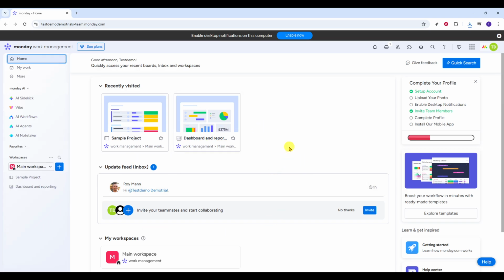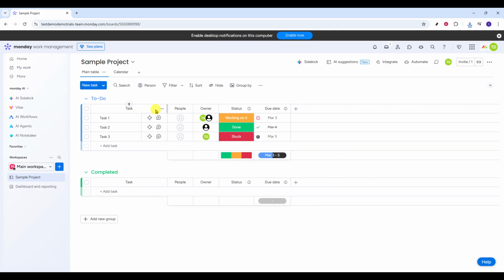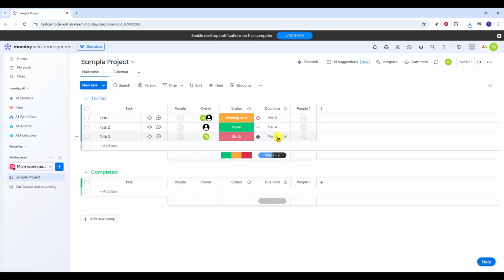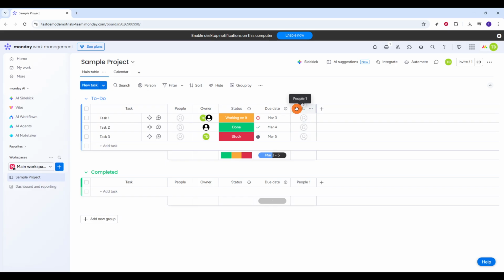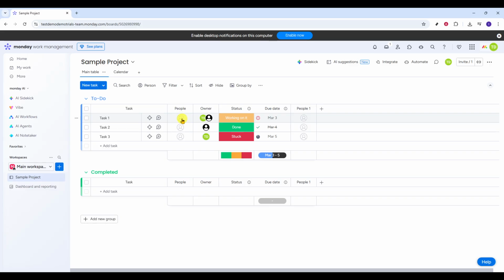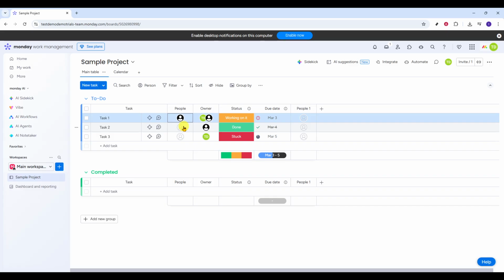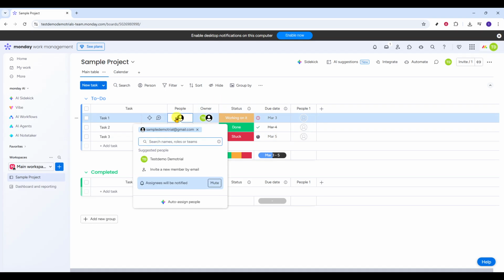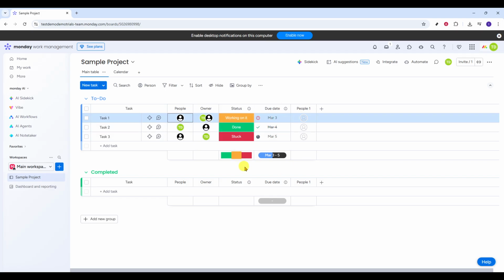How To Assign Tasks To Team Members On Monday.com (2026) (Best Method)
In this video, you’ll learn how to assign tasks to team members on Monday.com step by step. This monday.com tutorial is perfect for beginners who want to understand monday.com task assignment and improve their monday.com task management workflow.

I’ll show you how to assign tasks monday.com using the people column, manage monday.com board tasks, and organize work with monday.com team collaboration features. This guide also covers monday.com workflow management, monday.com project management basics, and how teams use monday.com productivity tools to track team tasks efficiently.

If you’re new to the platform, this monday.com beginners guide will help you quickly learn how to assign team members monday.com and manage projects using monday.com work management features.